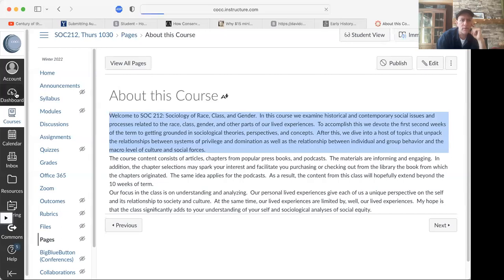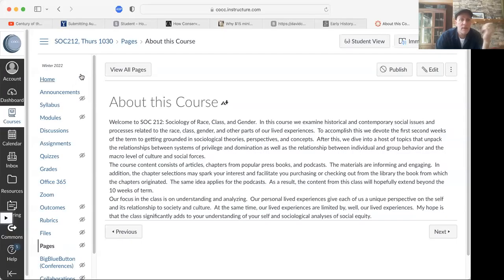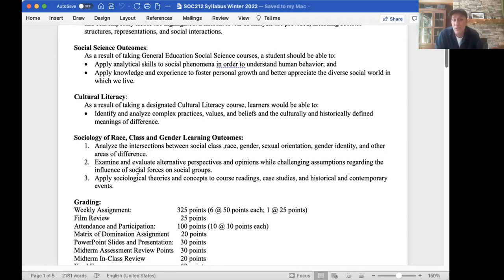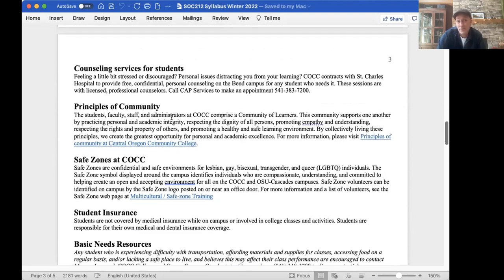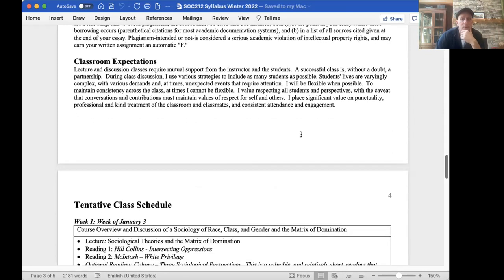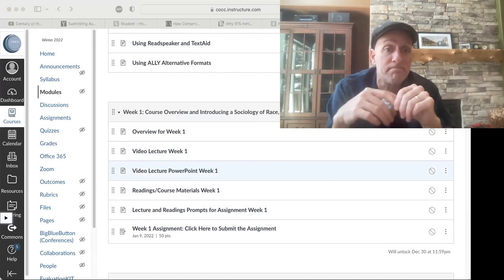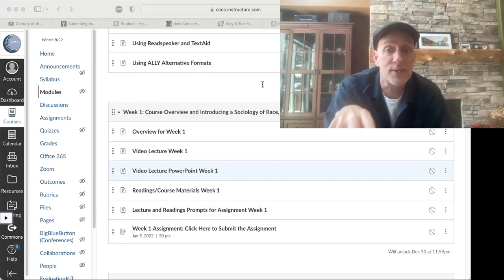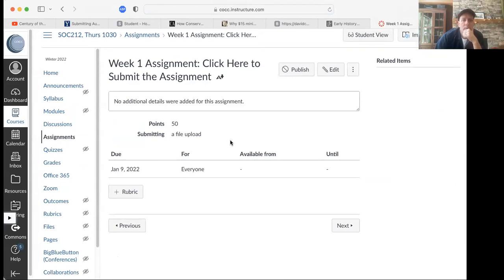Prof Barry SOC 212 Overview W22